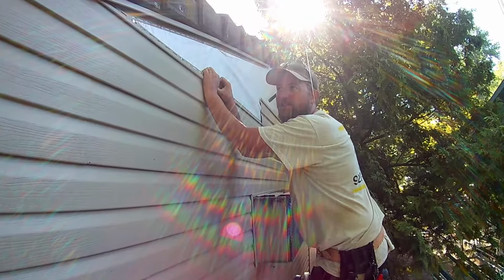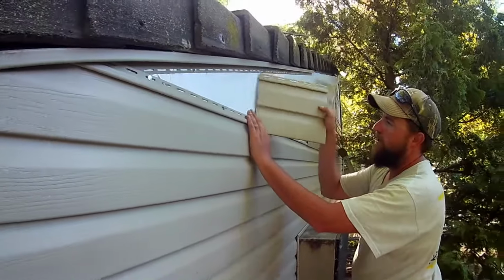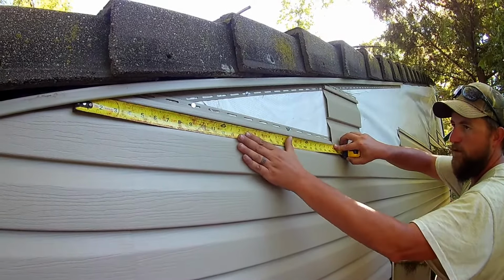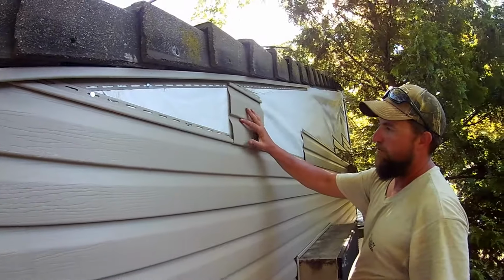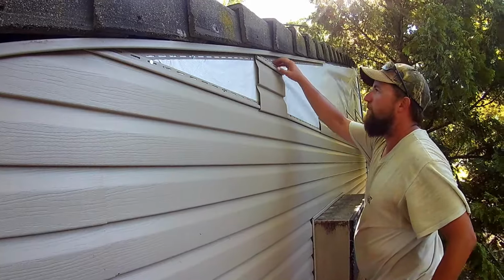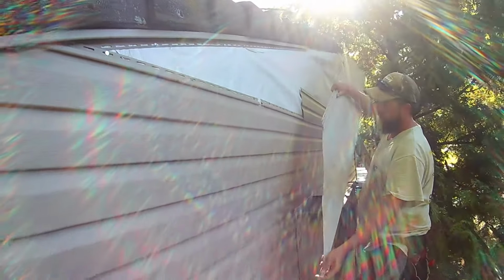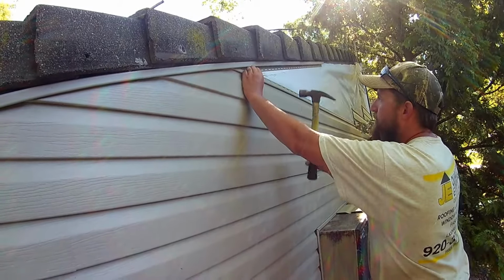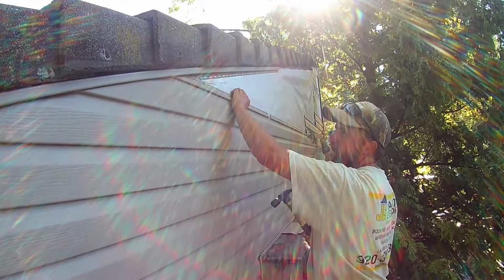BEST WAY TO FIND YOUR ANGLE WHEN INSTALLING SIDING!